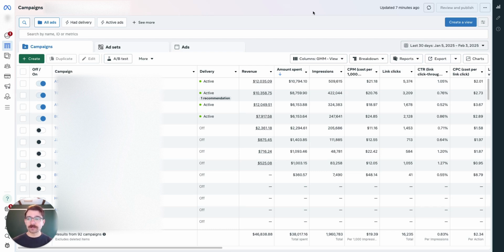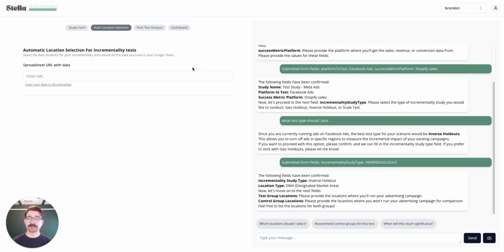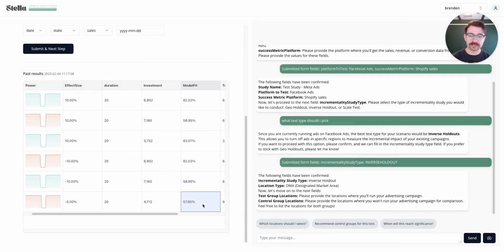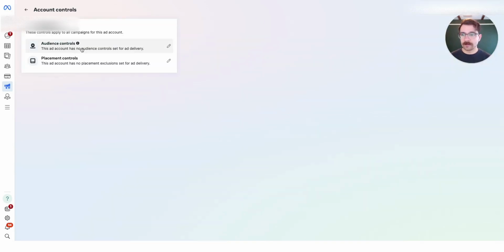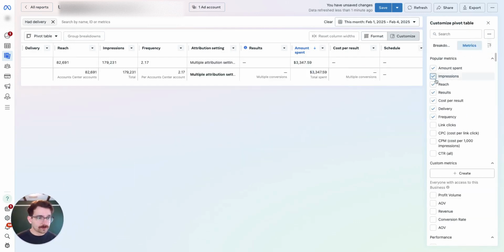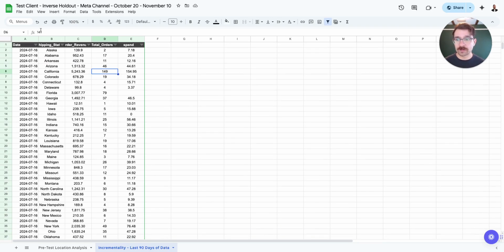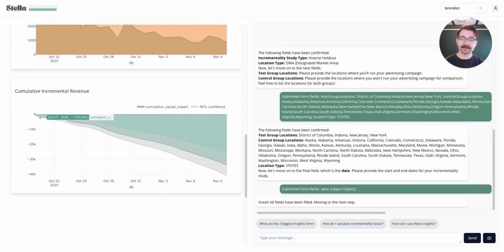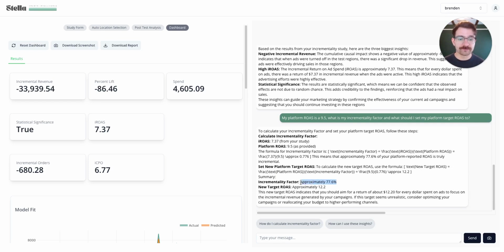Running Incrementality Studies in Meta Ads Made Easy With Stella's AI Incrementality Platform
Run an incrementality study for your Meta Ads account. In this video, I walk you through how our application, Stella, simplifies incrementality testing for brands spending over $80k a month on ads. I demonstrate the step-by-step process of setting up a study, including selecting test types and analyzing results. It's crucial to understand the significance of the data we gather, especially when it comes to making informed decisions about ad performance. I encourage you to explore the features of Stella and consider how it can enhance your marketing strategies.

Ready to test drive Stella?